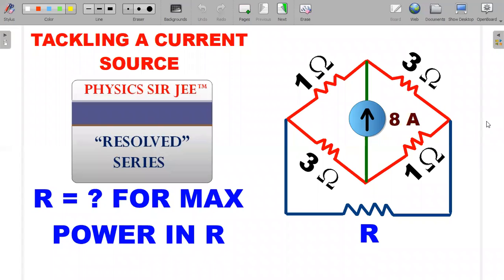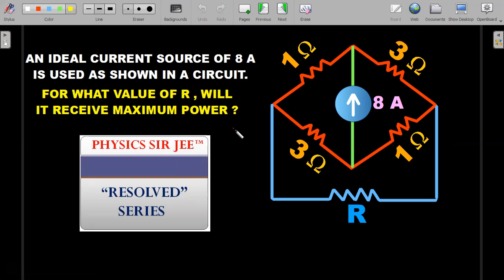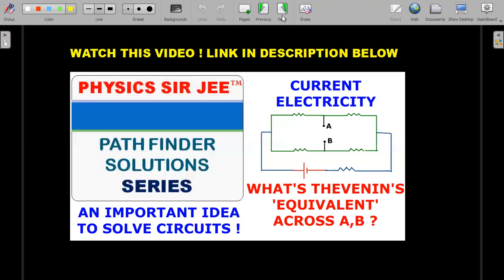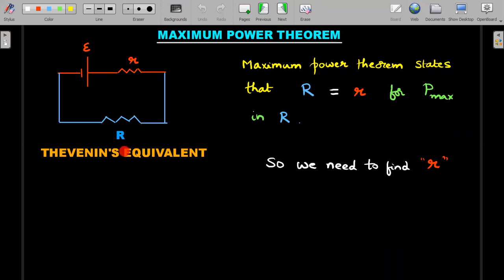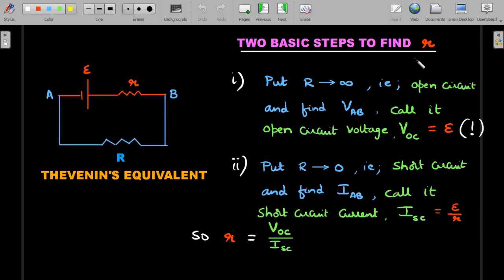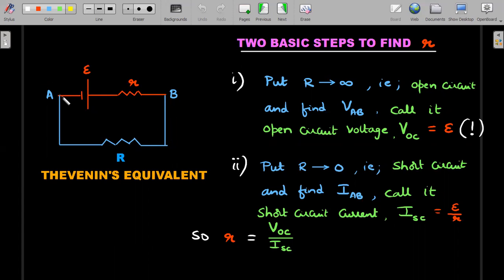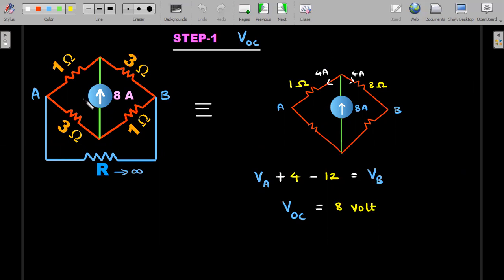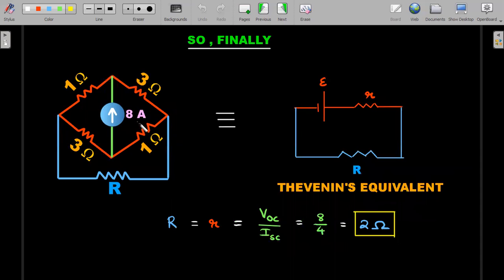RESOLVED-19 PHYSICS VIDEO | CURRENT SOURCES | THEVENIN'S |MAXIMUM POWER JEE ADVANCED SCHOOL PROBLEMS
HOW TO TACKLE CURRENT SOURCES IN MAXIMUM POWER CASES?
PLEASE SHARE THIS 🙌 AND KINDLY PROMOTE THE CHANNEL.
19TH VIDEO OF RESOLVED SERIES FOCUSSES ON THEVENIN'S EQUIVALENT AND BASICS OF OPEN CIRCUIT VOLTAGE AND SHORT CIRCUIT CURRENT.